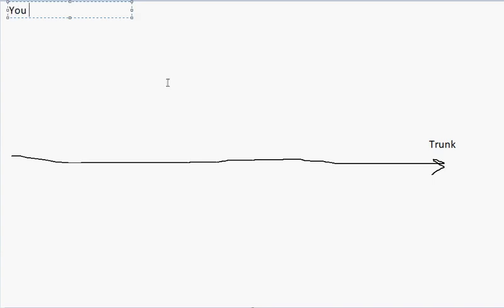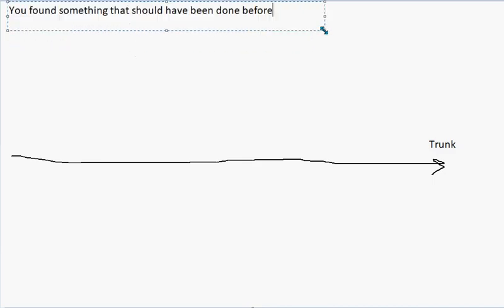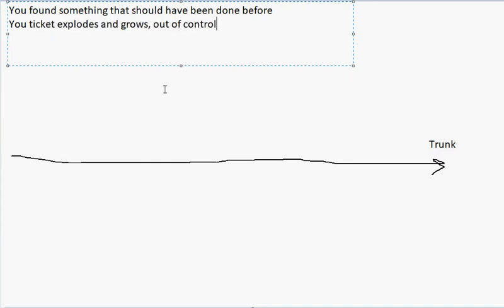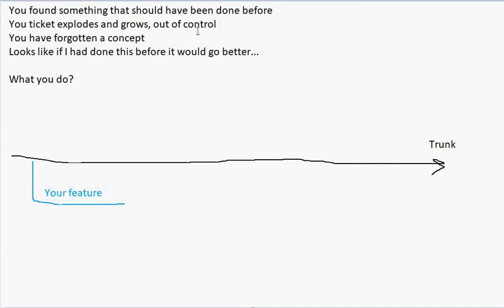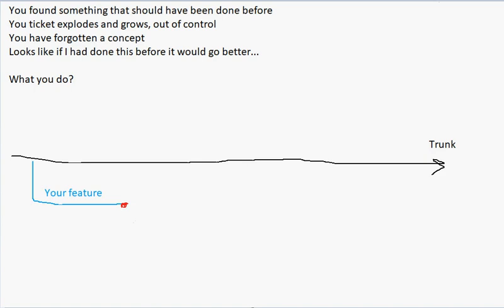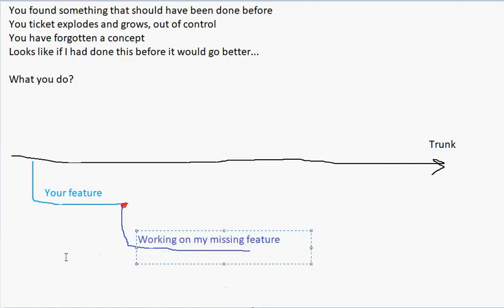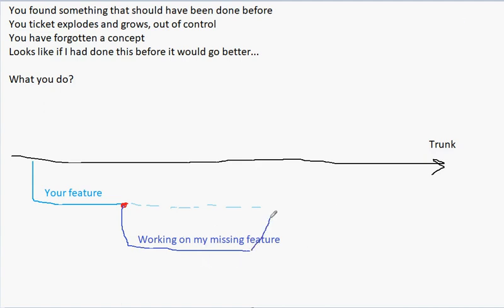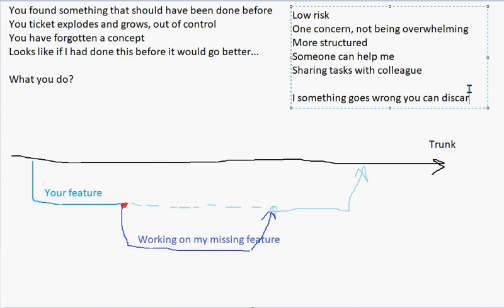Branching Basic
In this video, we will see how we can use "branching" when we are developing a feature. Sometimes, we forgot a feature, something should have been done before, our work just grows and grows and we have a hard time knowing when we will reach an end...